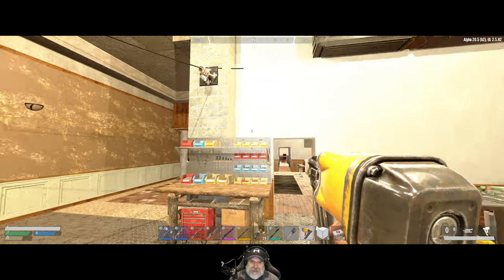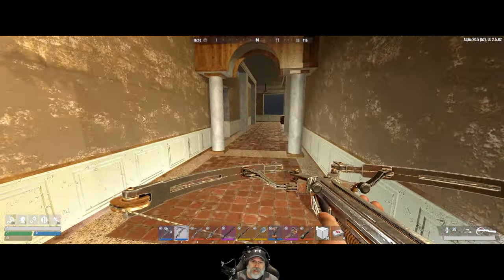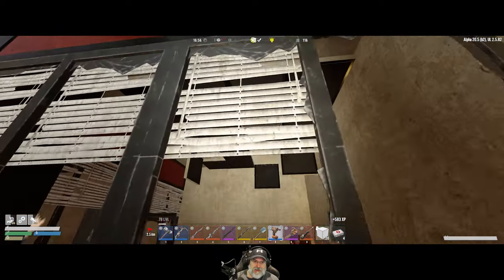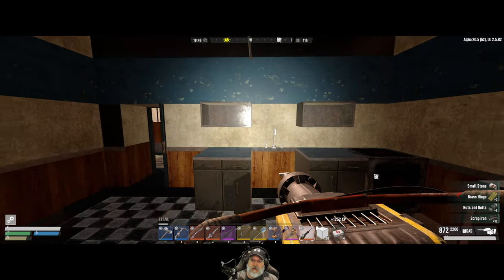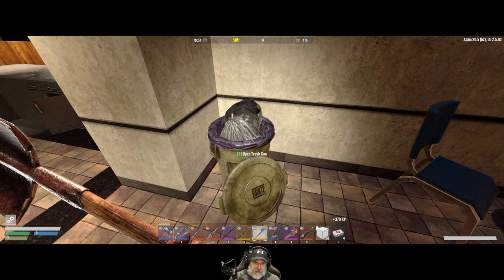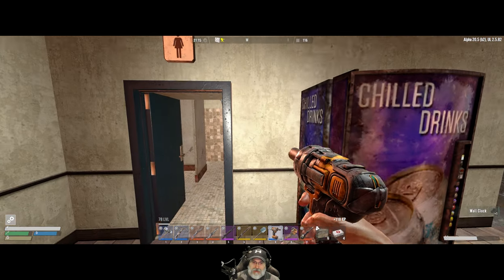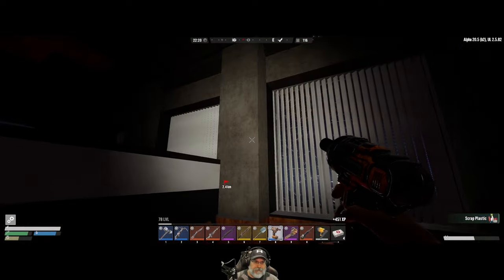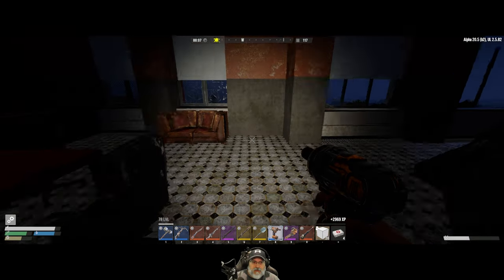7 Days to Die Undead Legacy Season 2 | E122 Dishong Salvaging Sesh